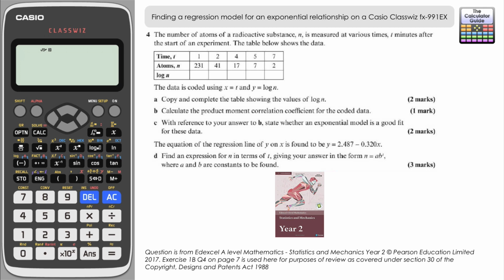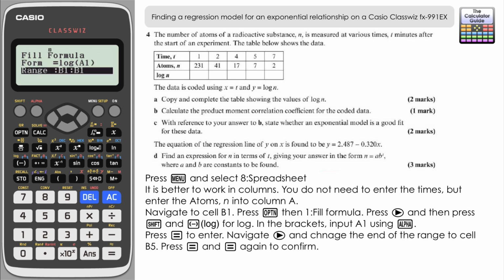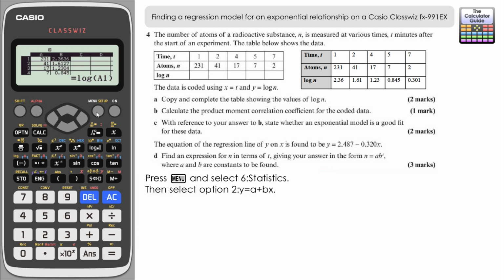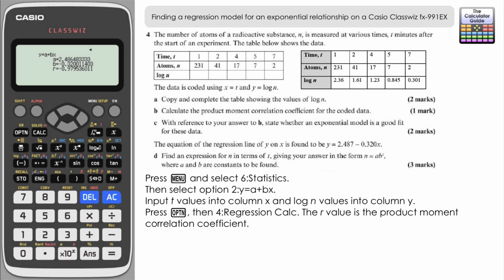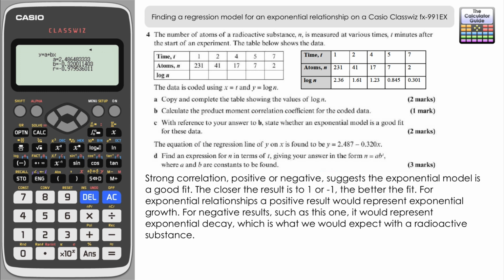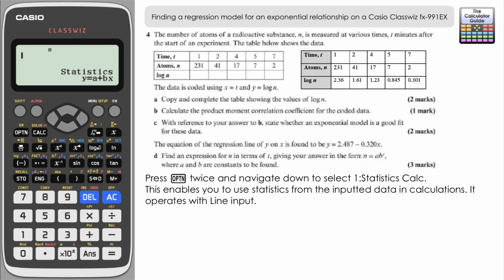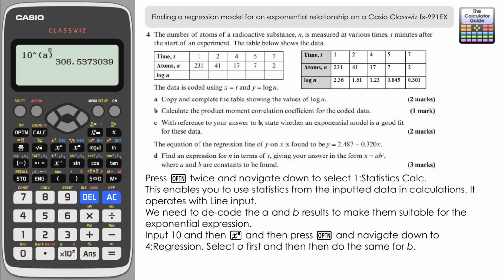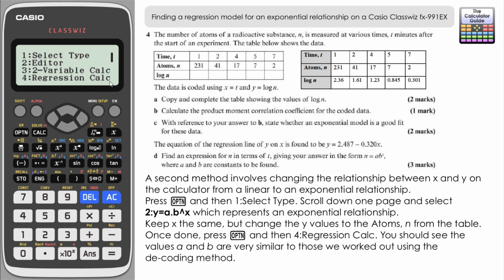A-Level Maths | Regression Model for an Exponential Relationship on a Casio Classwiz fx-991EX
⨸Gᴇᴛ Aɴ fx-991CW+ Nᴏᴡ ➜ ⨸Edexcel Book ➜

⨸ Aʙᴏᴜᴛ Tʜɪs Vɪᴅᴇᴏ ⨸  - This video looks at coding data to change an exponential relationship between two variables to a linear relationship using logarithms. from this we can find the product moment correlation coefficient and the equation of the regression line. Once we have a and b values from the regression line we can de-code these and find the expression for the exponential relationship. We can also use the calculators stats mode to confirm that expression.

🎓 Tᴀᴋᴇ ᴀɴ Oɴʟɪɴᴇ Cᴏᴜʀsᴇ. 📊

𝐓𝐡𝐞 𝐂𝐚𝐥𝐜𝐮𝐥𝐚𝐭𝐨𝐫 𝐆𝐮𝐢𝐝𝐞 𝐨𝐧 𝐔𝐝𝐞𝐦𝐲

How To Master Your Casio Calculator at The Calculator Guide Teachable School for a discounted price ➜

Or if you are a beginner, start for FREE here if you are a Udemy student ➜

What do you get with The Calculator Guide courses?
◔ Use your Casio calculator with confidence in the classroom.
◔ Access all the unique and powerful functions of a modern scientific calculator to help you in your exams and get the grade you want.
◔ Make things easier and explore mathematics in new ways with the helpful features of the Casio calculator.
◔ Apply your knowledge of these calculator functions to questions you might encounter in your mathematics related course.
◔ Exclusive content not available on YouTube
◔ Lifetime access to any updates or extras.
◔ Opportunity to raise discussions and participate.
◔ Growing Teacher Resources.
◔ 1080p HD videos, free of adverts.
◔ Risk-free, with 30 day money back guarantee.

So if you want to know how to use your calculator, then what are you waiting for, get started now!

💎Aғғɪʟɪᴀᴛᴇ & Rᴇᴄᴏᴍᴍᴇɴᴅᴇᴅ Pʀᴏᴅᴜᴄᴛs

𝐓𝐡𝐞 𝐂𝐚𝐥𝐜𝐮𝐥𝐚𝐭𝐨𝐫 𝐆𝐮𝐢𝐝𝐞 𝐀𝐦𝐚𝐳𝐨𝐧 𝐒𝐭𝐨𝐫𝐞 ➜

𝐁𝐮𝐲 𝐀 𝐂𝐚𝐬𝐢𝐨 𝐂𝐥𝐚𝐬𝐬𝐰𝐢𝐳 𝐟𝐱-𝟗𝟗𝟏𝐄𝐗
UK 🇬🇧 AmazonUK ➜ US 🇺🇸 Walmart ➜

𝐂𝐚𝐬𝐢𝐨 𝐟𝐱-𝐂𝐆𝟓𝟎 𝐆𝐫𝐚𝐩𝐡𝐢𝐧𝐠 𝐂𝐚𝐥𝐜𝐮𝐥𝐚𝐭𝐨𝐫
UK 🇬🇧 AmazonUK ➜

𝐎𝐭𝐡𝐞𝐫 𝐌𝐨𝐝𝐞𝐥𝐬
Via AmazonUK ➜

UK 🇬🇧 AmazonUK ➜ US 🇺🇸 B&H ➜

🚥 Sᴜᴘᴘᴏʀᴛ Tʜᴇ Cᴀʟᴄᴜʟᴀᴛᴏʀ Gᴜɪᴅᴇ